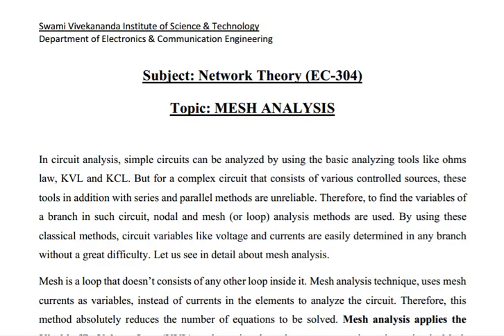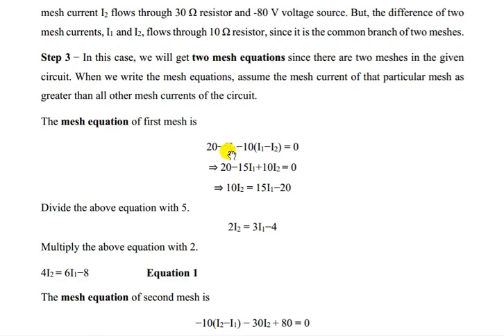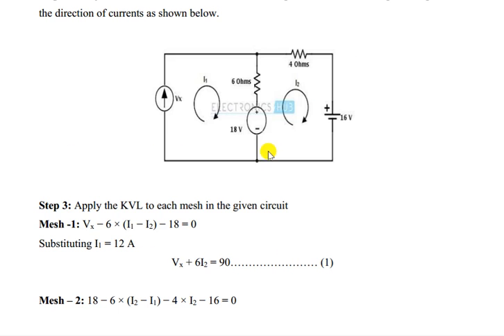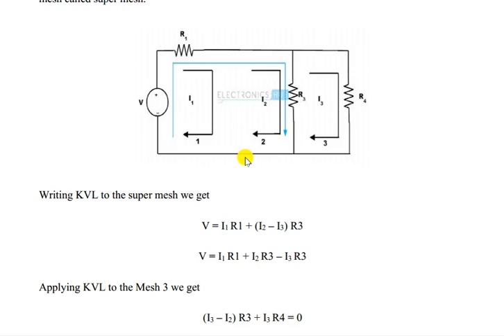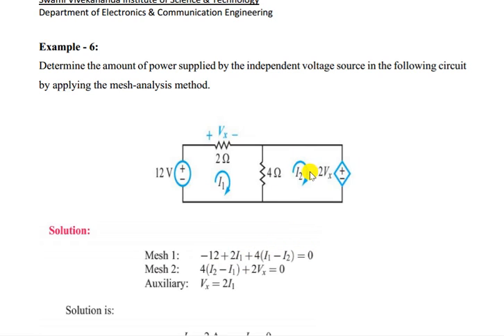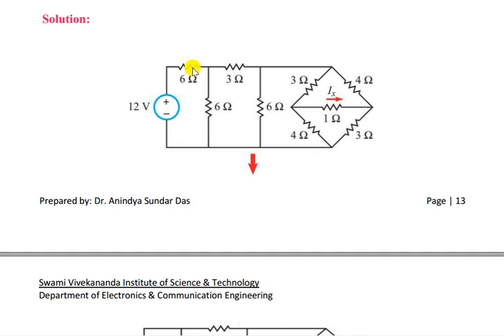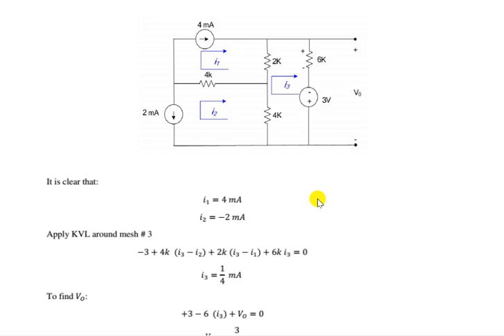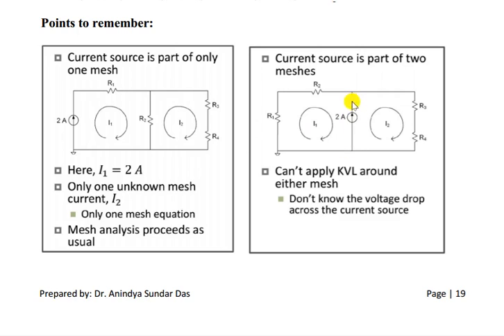Lecture 5 Mesh Analysis